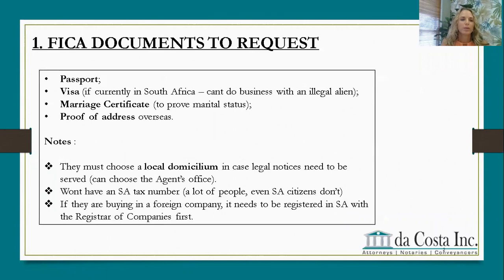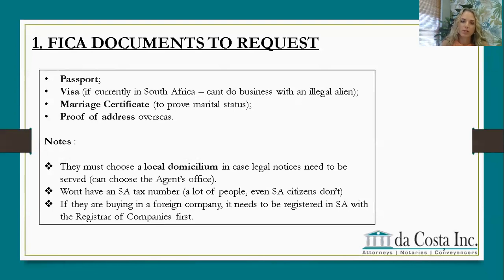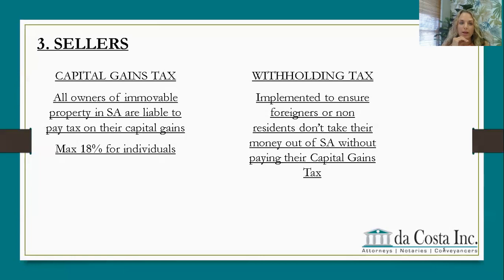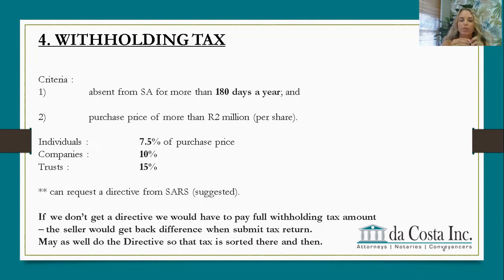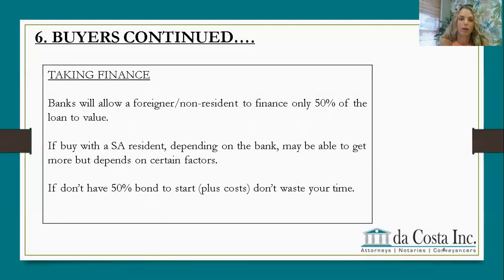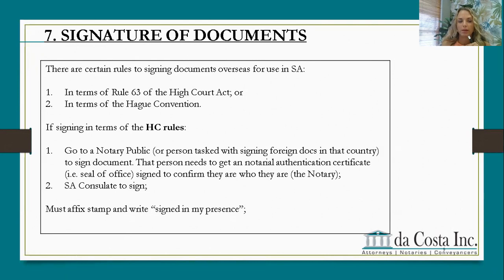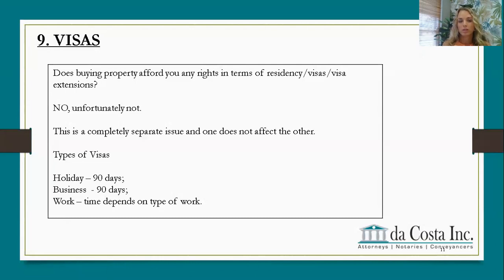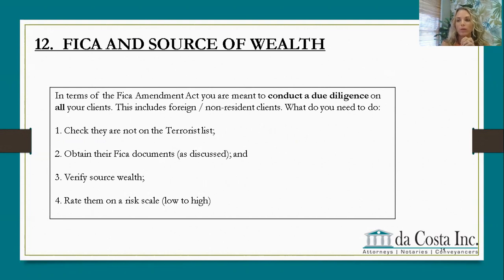Webinar: Foreign Ownership of Property in South Africa: Buyers and Sellers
Educational / Training webinar for South African Estate Agents.